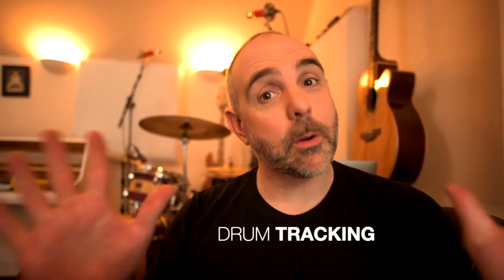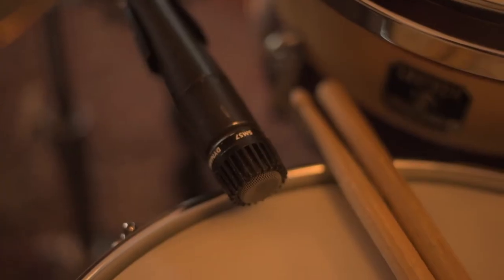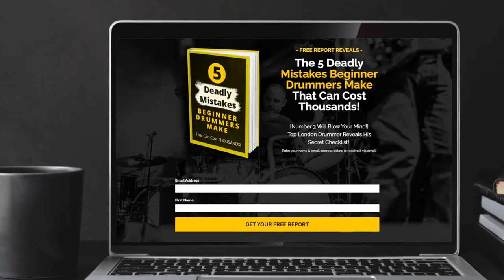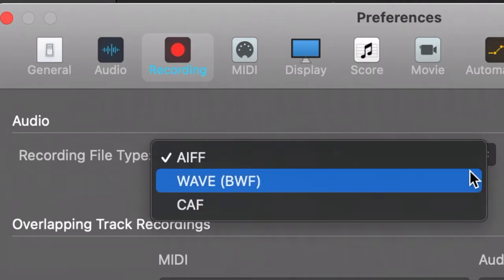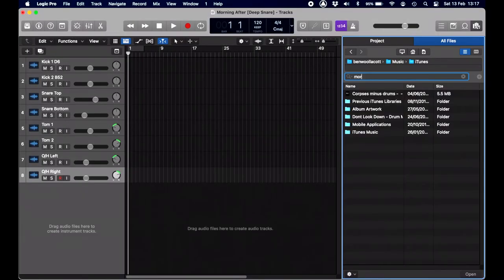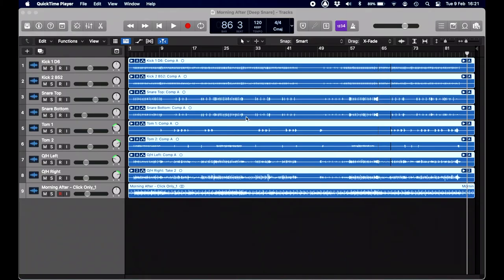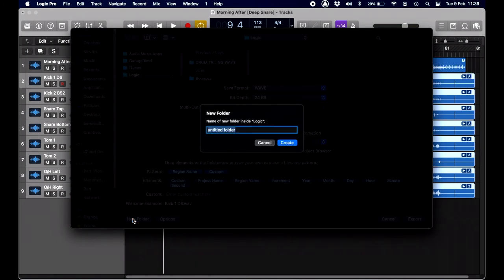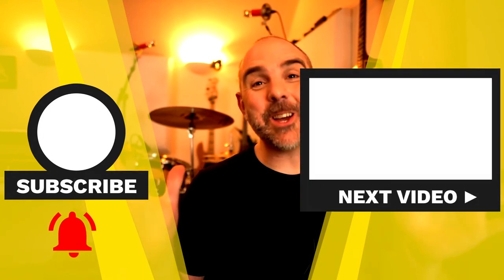DRUM TRACKING in the Studio [How To Get Started With The Basics]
Drum Tracking is another way of saying drum recording. To drum track is to turn your drum audio into audio files or tracks. In this video I'll be showing you how to set yourself up for basic drum tracking in studio or by remote drum tracking.
As well as a full set of drums, you'll need a set of microphones, an interface and a DAW to record the drum tracks onto.

I'm using Logic Pro for the drum tracking software, a Focusrite Clarrett 8PreX interface and a variety of microphones.

Once you're done drum tracking your drumbeat or tracking to a backing track, I'll show you how to export your files ready for sending on.

Get my FREE beginner drumming report - the 5 Deadly Mistakes Beginner Drummers Make That Can Cost Thousands!